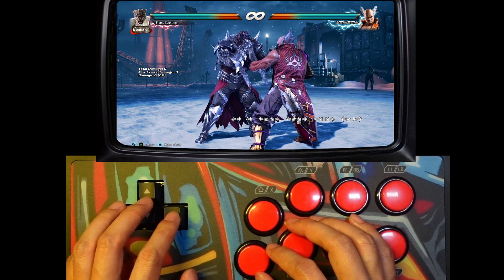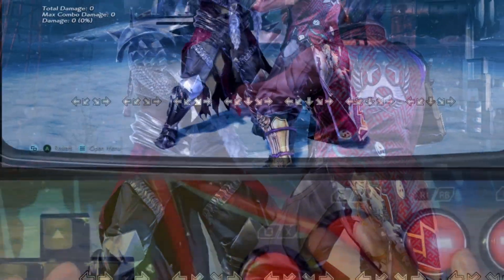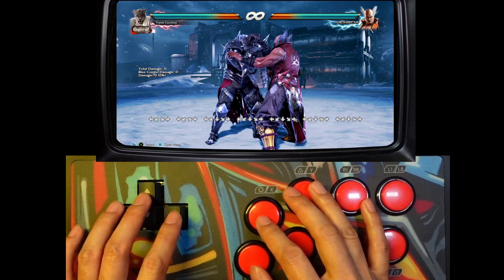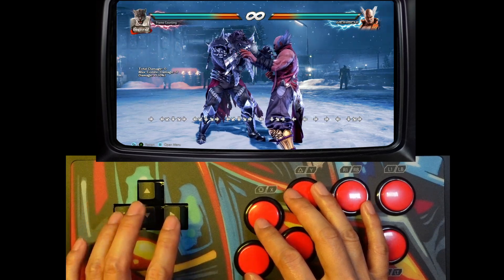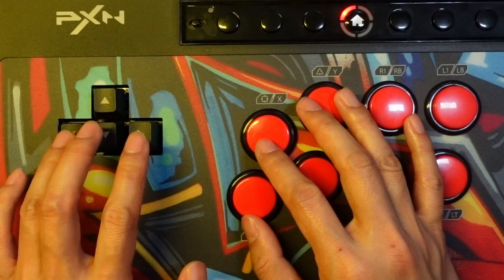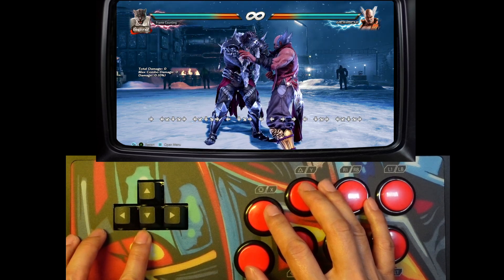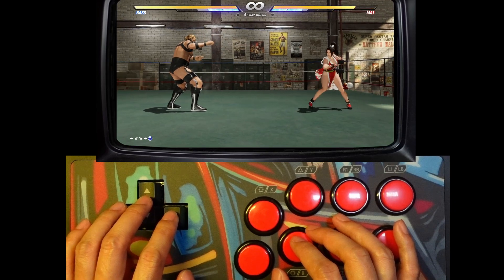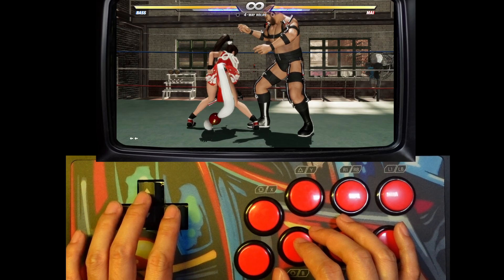How To Do Half Circles On MixBox & Keyboard